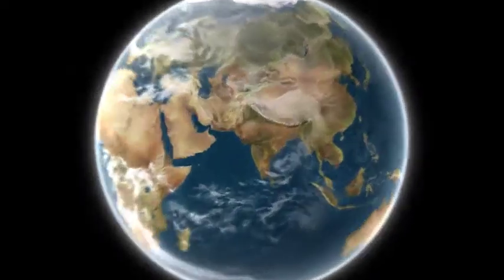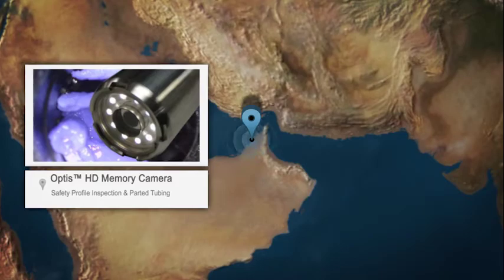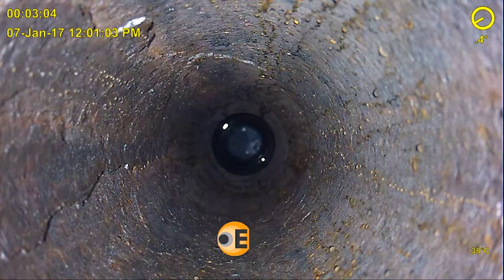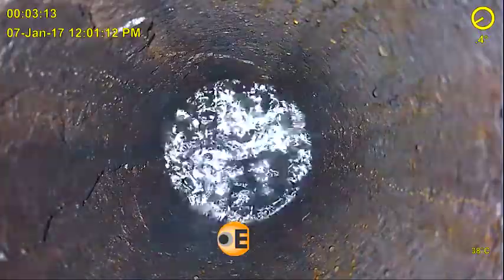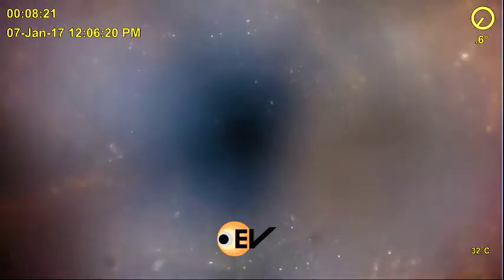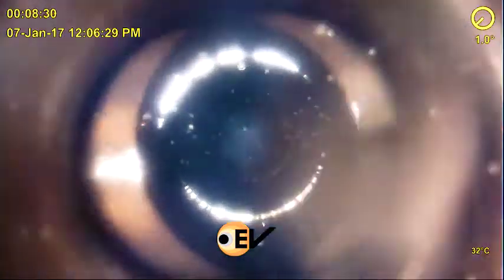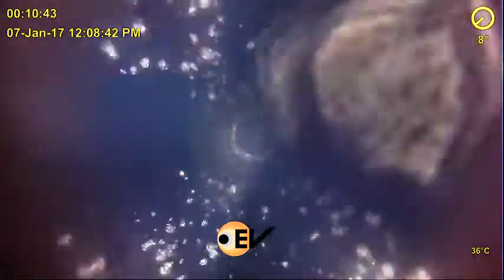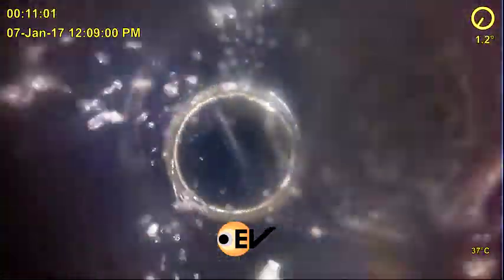Slickline Camera for Safety profile inspection & Parted tubing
EV’s industry leading downhole cameras and conveyance options allow operators to minimize their opex diagnostic costs, de-risk intervention uncertainties, and maximize profits by returning wells to production sooner. This month’s video demonstrates how certainty allows for better and faster decision making.

This Video of the Month is from a well in the Middle East. The operator utilized EV's Optis™ HD Memory camera to inspect the flow tube and flapper valve condition of a surface-controlled safety valve. Earlier intervention work had resulted in the need to fish tools at the valve but now the functionality of the valve was in question. There was communication across the valve but there was no access through it.

First, the operator decided to run a Lead Impression Block, which returned to surface with a half-moon shape impression. After seeing the impression, the Operator was not satisfied the results were conclusive and wanted a visual answer to identify what the obstruction was down hole.

EV were called in as an urgent service to give a clear answer. EV’s Optis™ HD colour memory camera capable of capturing 30 frames per second for up to 4 hours was deployed on Slickline to investigate. Once the camera program had completed, tools were pulled out of hole, footage was quickly downloaded and all soon became apparent.

The video shows the tubing had parted just below the DHSV. The camera exits the upper section of parted tubing and continues to run in. 4m below, the lower section of the parting can be seen, answering the half-moon shape on the LIB. With the assistance of the collapsible bowspring centralizers, the 1 11/16” OD toolstring was able to re-enter the lower section of tubing and continued to run in a further few meters.

While Pulling out of hole the camera exits the lower section of parting and re-enters the upper section of tubing capturing the DHSV components found to be in good condition.

The quick reaction from call-out to wellsite for EV to run EV their Optis™ Memory Camera allowed a definitive answer to the problem downhole in a matter of hours, saving the operator vital time & cost from making further unnecessary runs in hole, instead allowing them to plan ahead for the problem at hand.